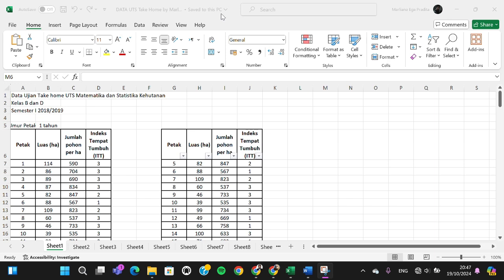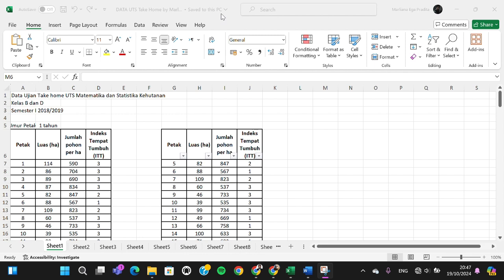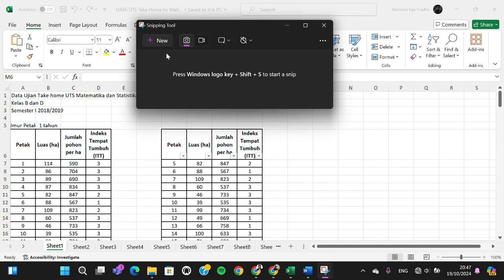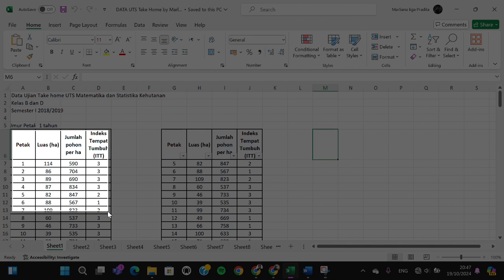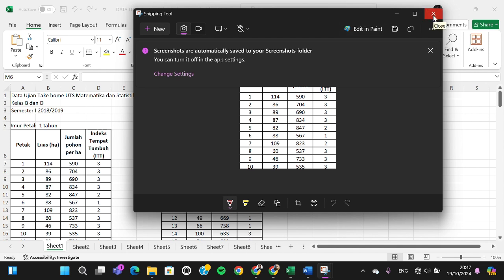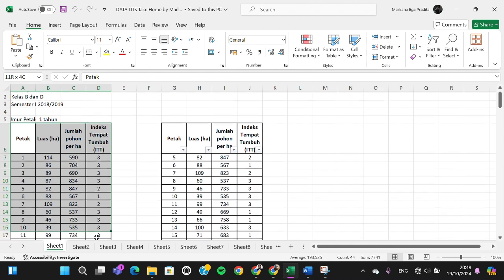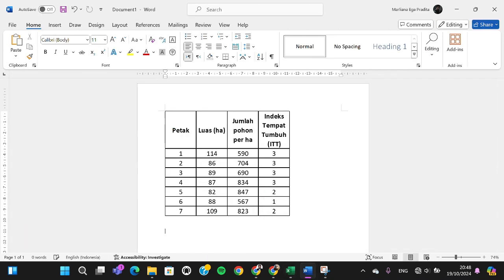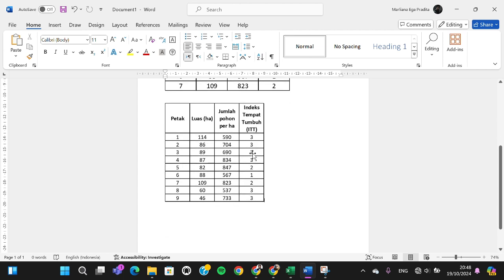💥 QUICKSTART: How To Take Screenshot In Excel Sheet | Step by Step